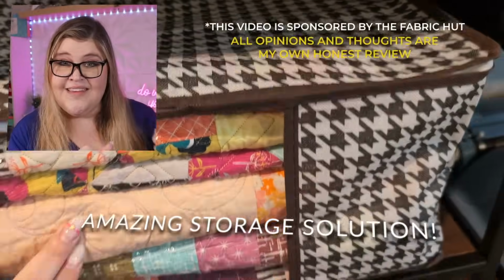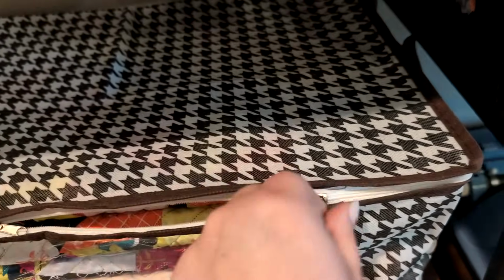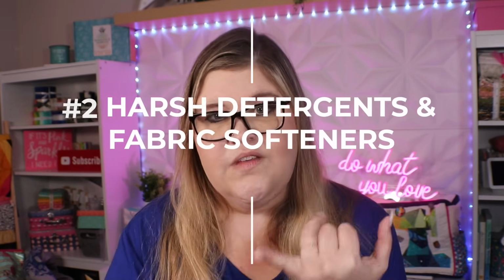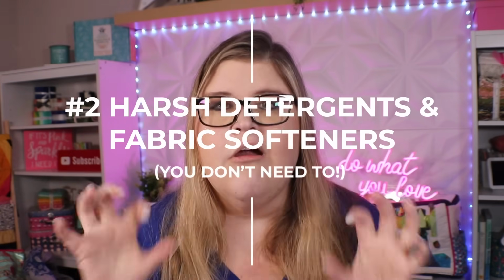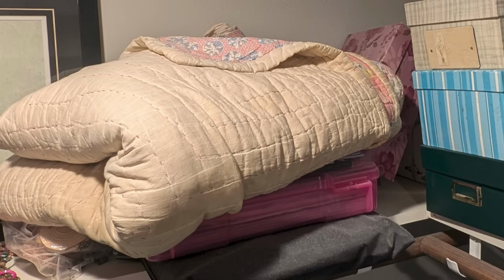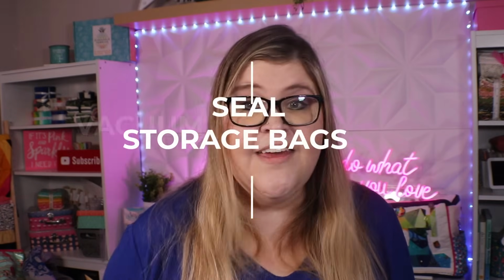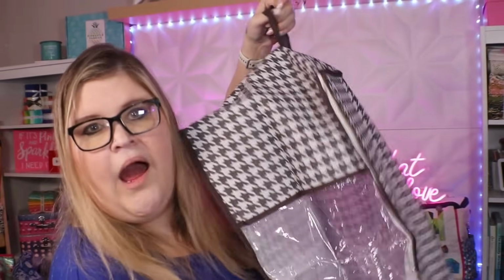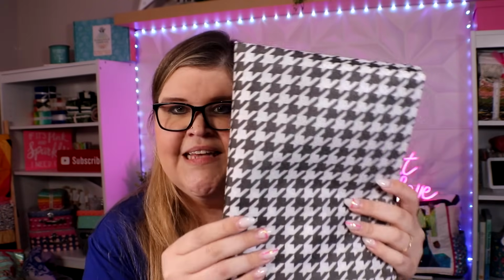Top 5 Quilt Care Mistakes | Essential Tips for Every Quilter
Quilters, we pour our hearts into making each quilt, so let’s make sure they stay beautiful and last for generations! In today’s video, I’m sharing the top 5 quilt care mistakes I see most often and how you can easily avoid them. From washing tips to storage solutions, these essential care tips will keep your quilts looking fresh, vibrant, and cozy!

➡️ Color Catchers I Use Every Single Wash
📚 I Published A Book!

🧵The first real "Quilting machine" I bought: Janome 3160QDC

If you’ve ever had a quilt care horror story, share it in the comments! We can all learn from each other. I post weekly tips, tutorials, and inspiration to help you grow your quilting skills and stay motivated.

00:00 Introduction
01:28 FREE DOWNLOAD
01:46 How Often Should You Wash Your Quilt?
04:22 About Detergents & Fabric Softener
05:25 Improper Quilt Displaying
06:57 Non Breathable Containers
07:43 Vacuum Sealing Bags